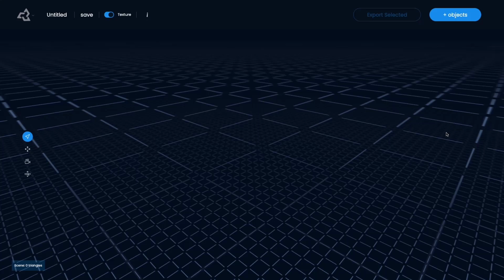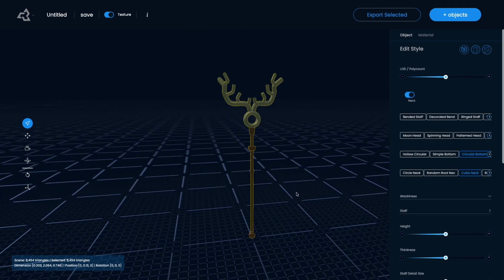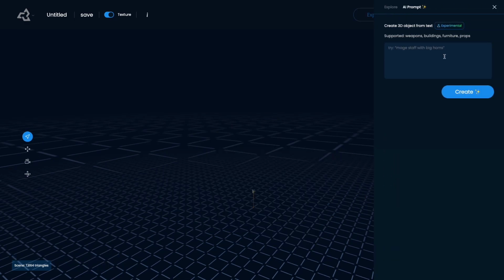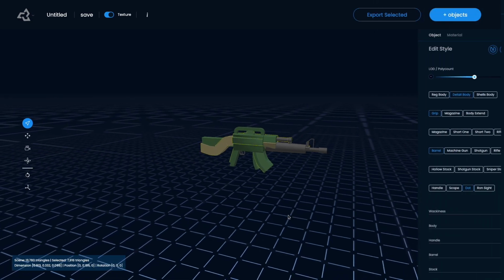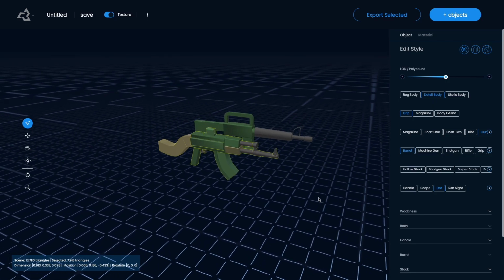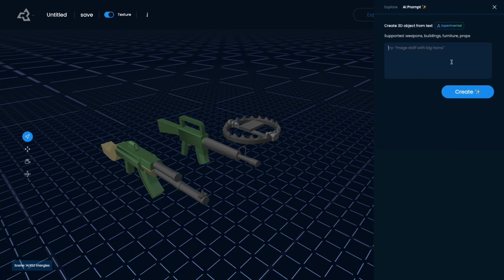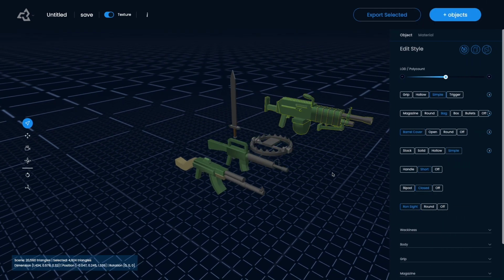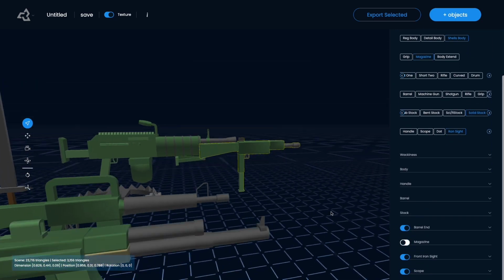How to create 3D Models using Sloyds New AI!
See how AI text-to-3D works in Sloyd to generate 3D models and customize them. Learn how to use it, where it works well, and where it doesn't.

00:00 Intro
00:11 Prompting for a mage staff
00:58 Generating 3D weapons
02:10 Future plans
02:40 What doesn't work so well
03:55 Generating a 3D Uzi
04:55 Why text-to-3D is powerful in Sloyd
05:25 Closing